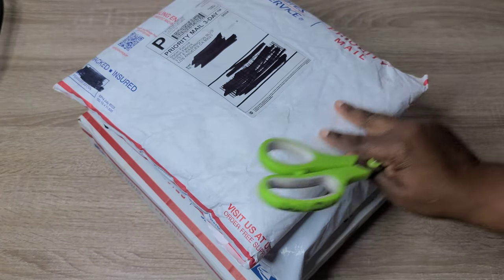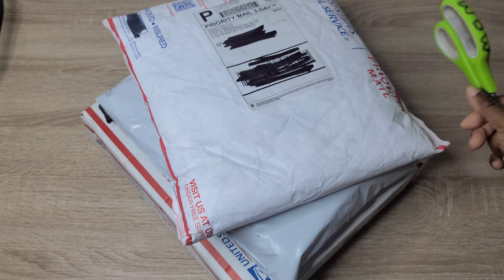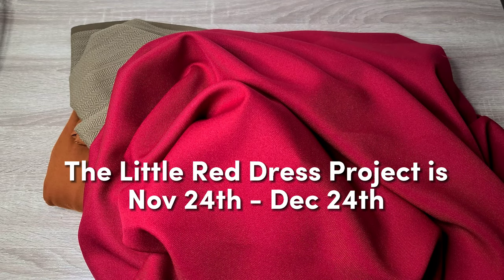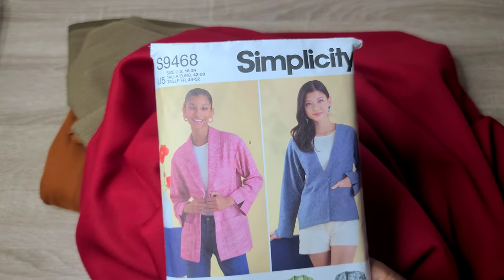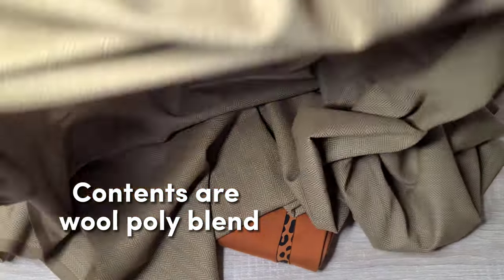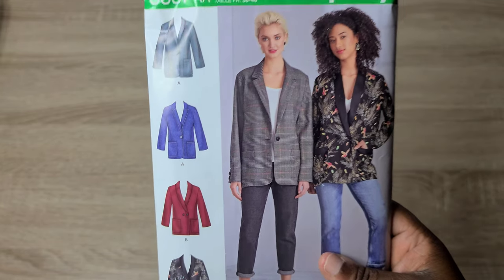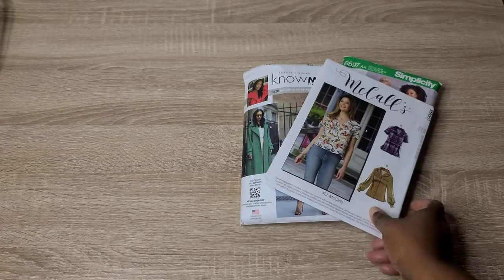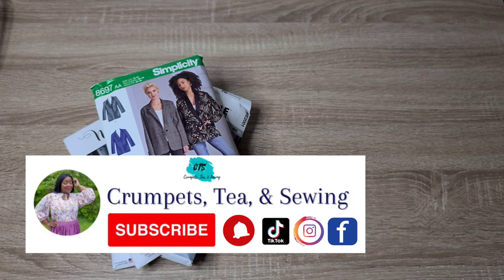New Sewing Patterns, Fabrics, and Plans for thelittlereddressproject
Sewing Plans for thelittlereddressproject are here! I'm sharing a few of my plans for this year's challenge and a few of my recent fabric and pattern buys.

The Little Red Dress Project is hosted by @RenataMarie & @CreativiteeByT Checkout the links below to learn more about the challenge!

Patterns Mentioned:
Simplicity S9227
Simplicity S9468
Simplicity 8697
Simplicity S8950
Simplicity S9388
Simplicity S9373
Simplicity S9385
Know Me ME2001
Know Me ME2003
McCall's M8067
McCall's M8247
Marlo Cardigan by True Bias

There are definitely some great sweater patterns our there. Watch my recent Sweater and Cardigan Pattern's video to see more options.